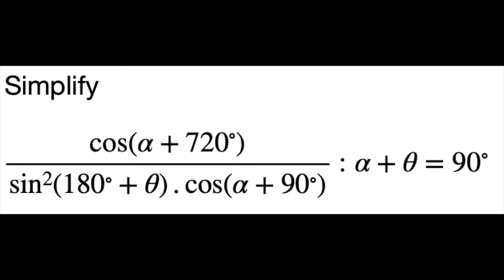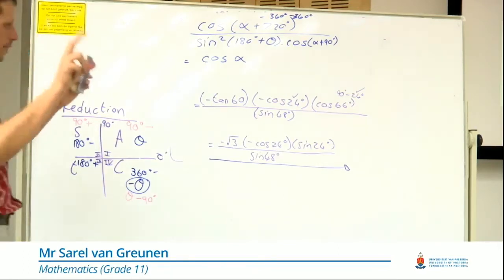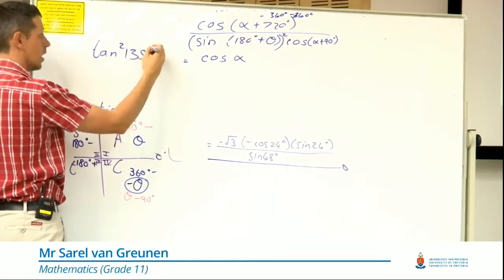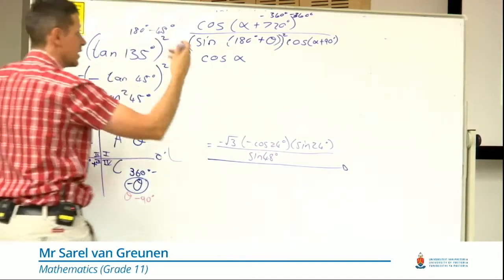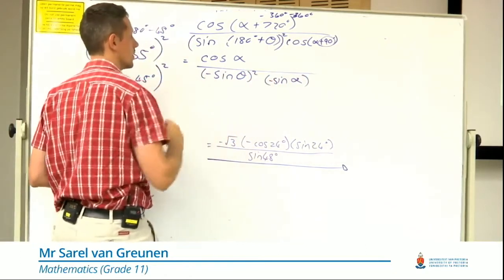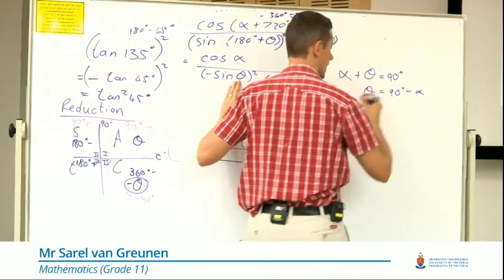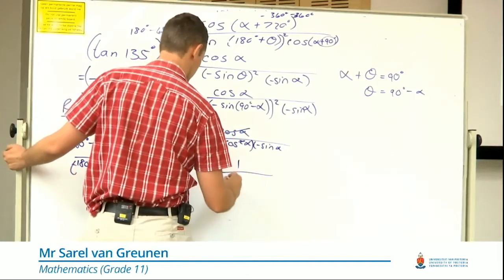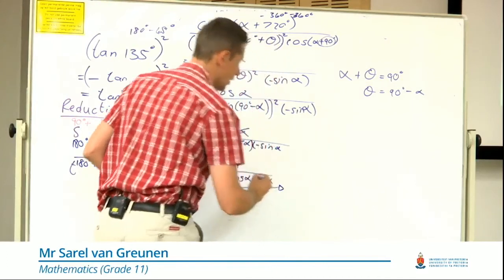Gr 11 Trigonometry - Simplification with variables